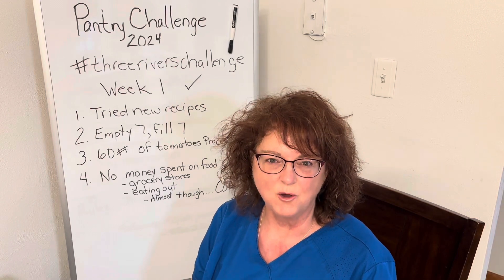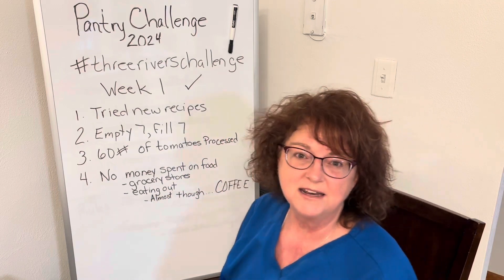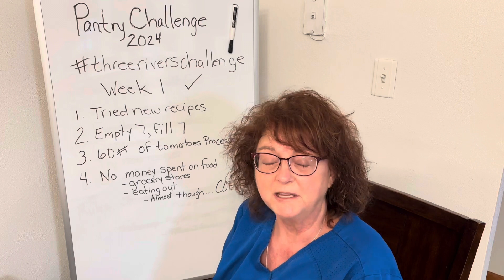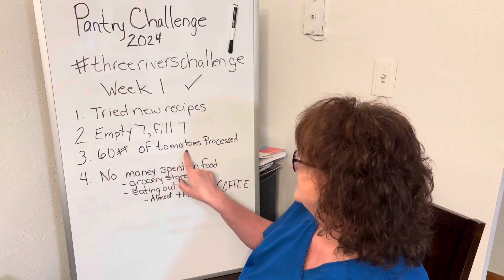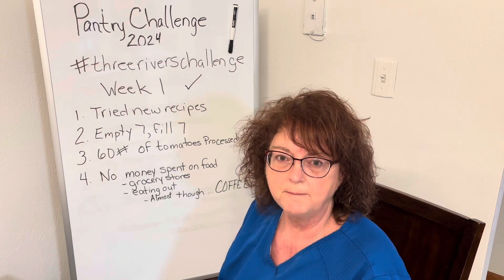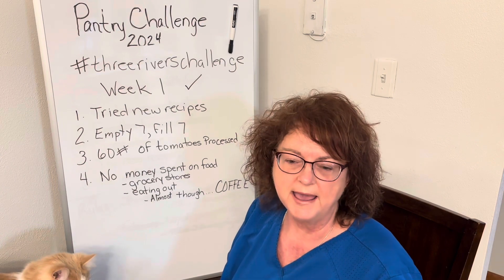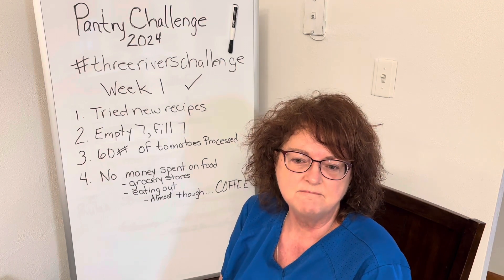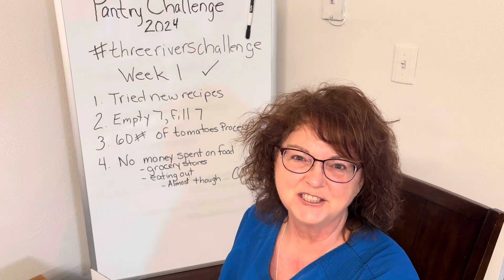Week 1 Recap of the threeriverschallenge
Thanks to Jessica​⁠  @threerivershomestead  who is the organizer of this pantry challenge!!

Norpro Steam Juicer - Amazon

Onion powder and other spices come from Azure standard.

Laugh as much as you breathe and as always, BE BLESSED ❤️

Kim & Marlin

Ligonier, Indiana